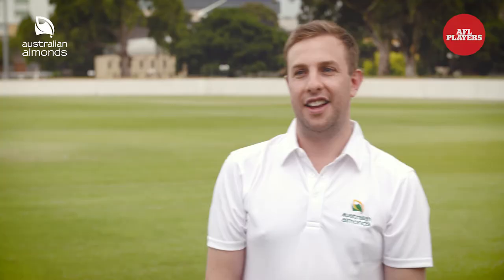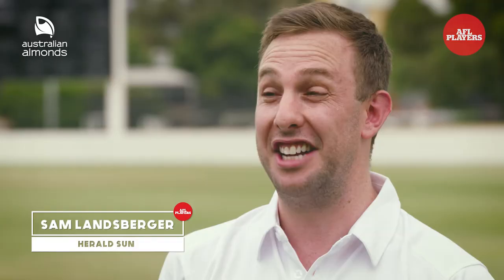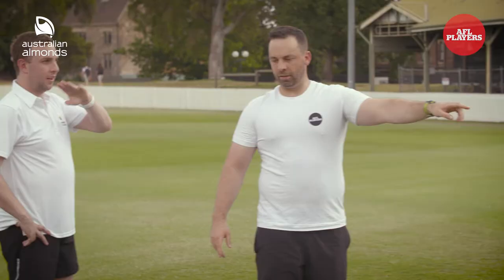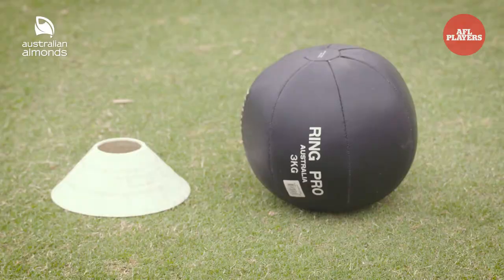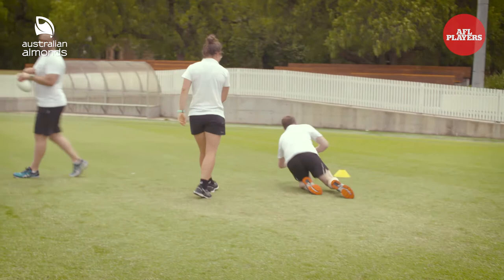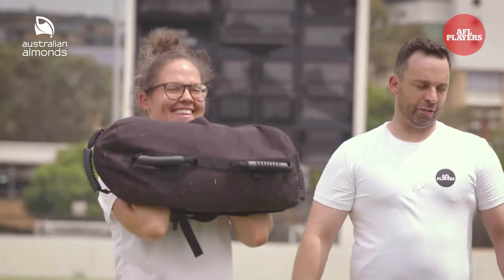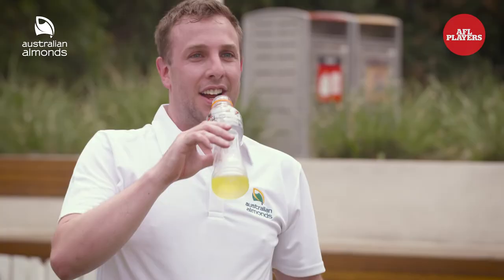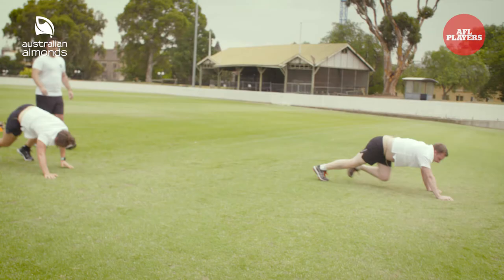How to train like an AFLW player with Emma Kearney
As part of the AFL Players' Association's partnership with Australian Almonds, Fit Foodie and North Melbourne captain Emma Kearney put Herald Sun journalist Sam Landsberger through his paces in an AFLW-inspired training session.